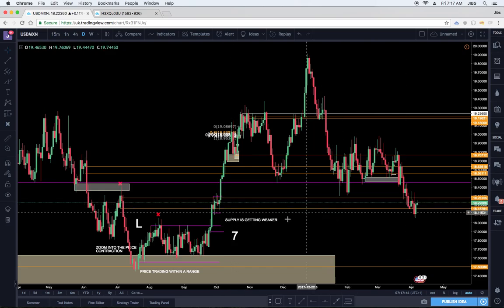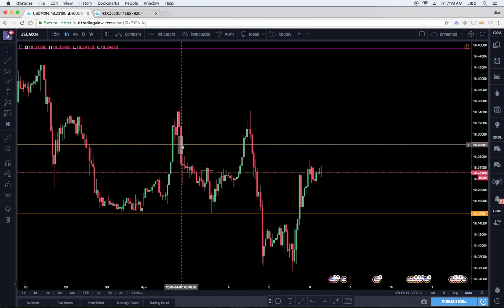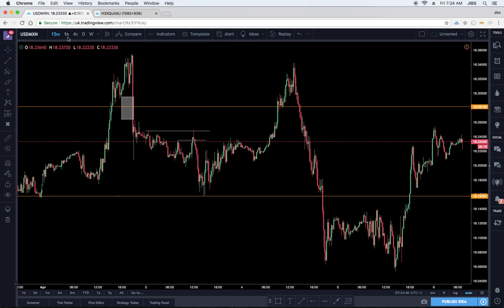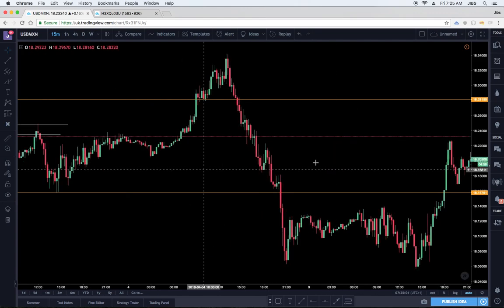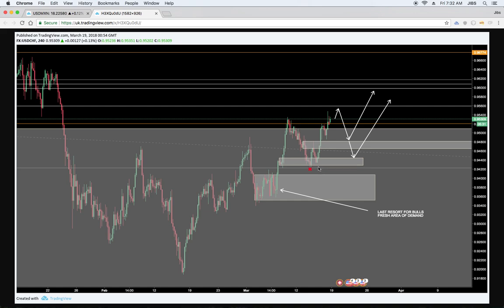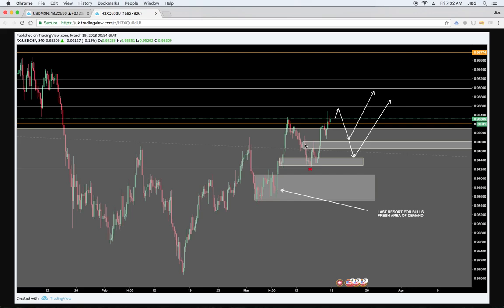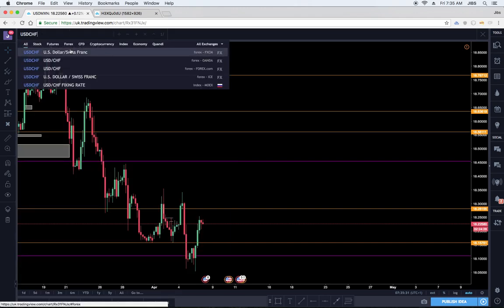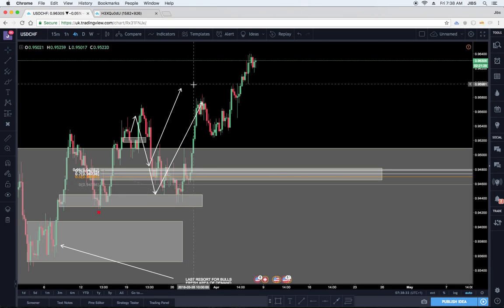TRADE BREAKDOWN - USDMXN & USDCHF 6/4/18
In this video I'm breaking down some trades taken in recent weeks in Peso & Swiss Franc.

Had to deal with a few things towards the end of March. Apologies for the inactivity.

Social media handles - @JORIFX